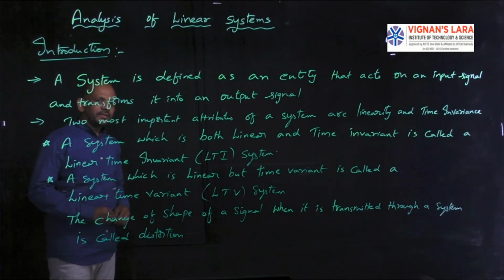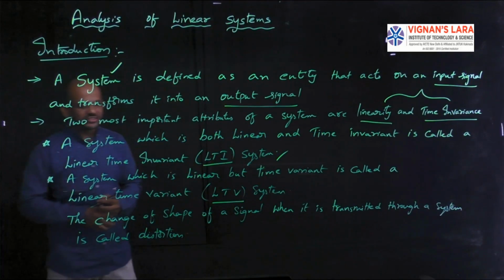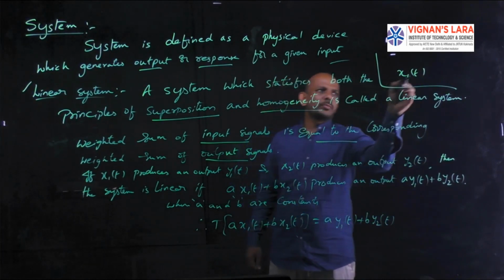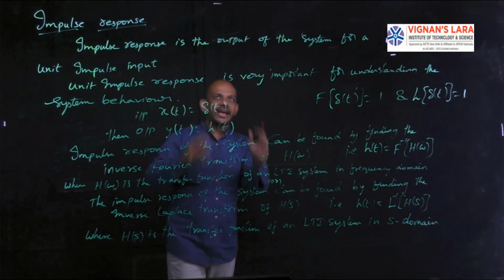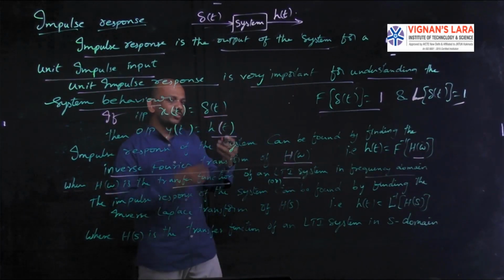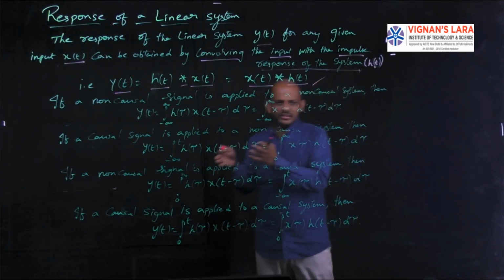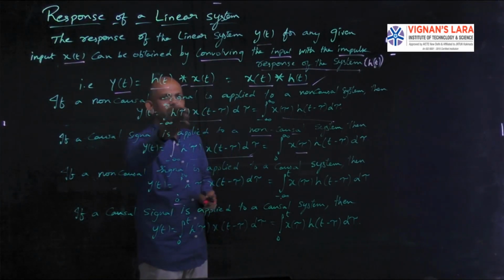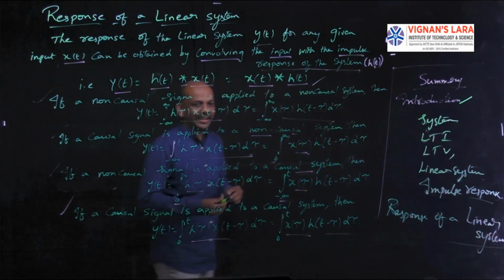Signals and Systems Lecture 49